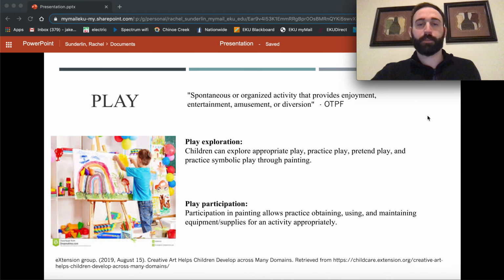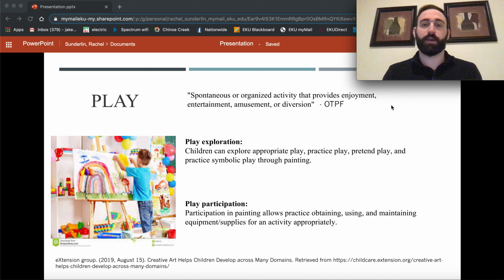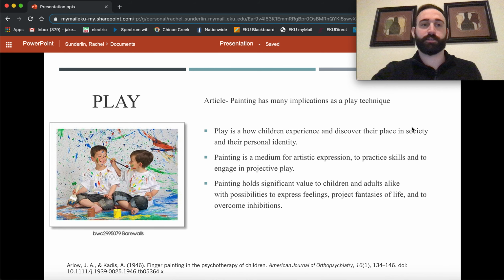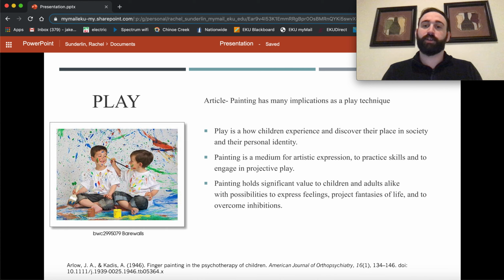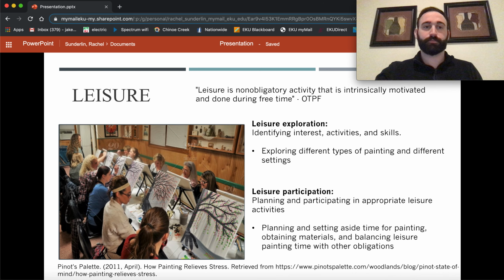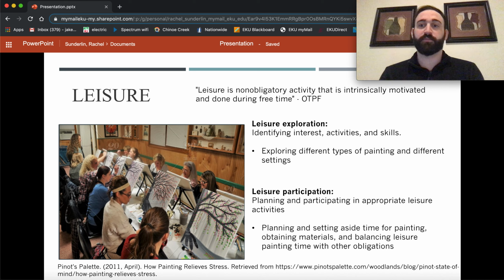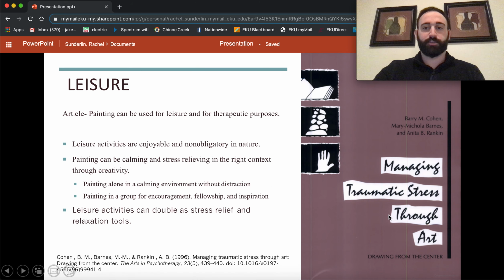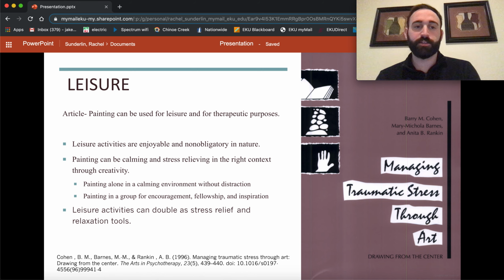OTS 311 Assignmnet 5 Cahill slides (Play and Liesure)